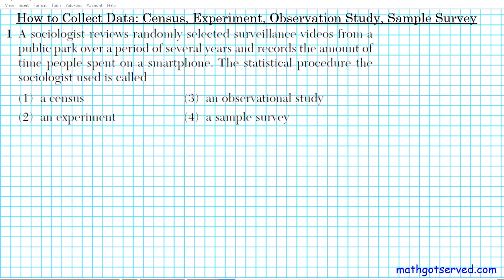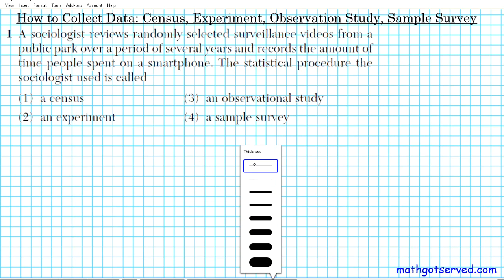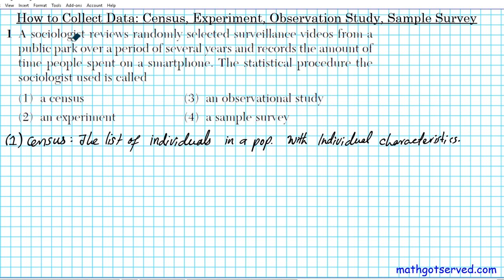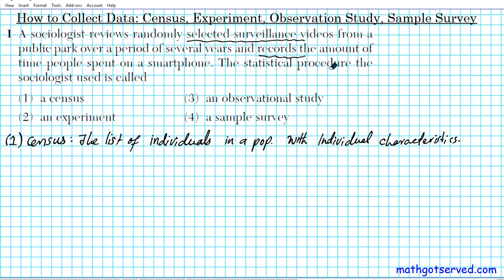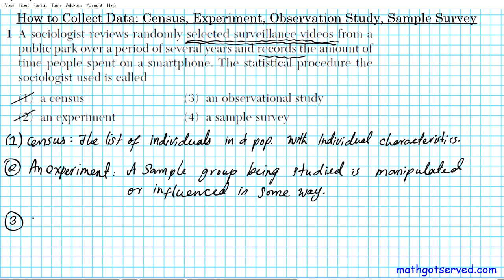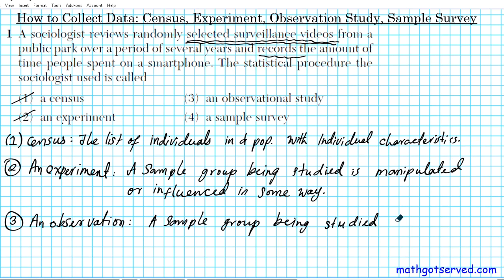Algebra 2 #1 '19ju How to Identify Statistical Procedure census observation experiment sample survey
Algebra 1 Unit 6 Properties of Exponents

# Equations
# Inequalities
# lines